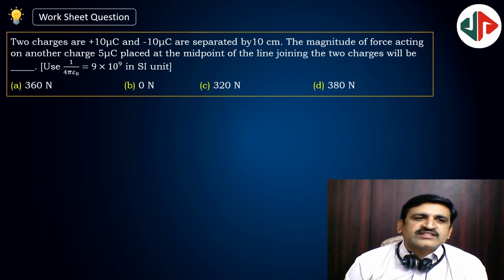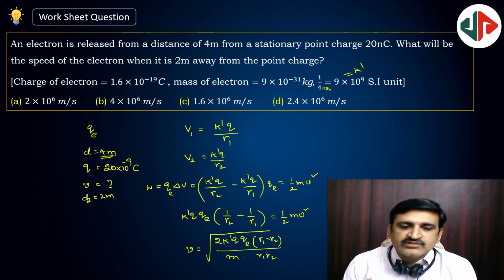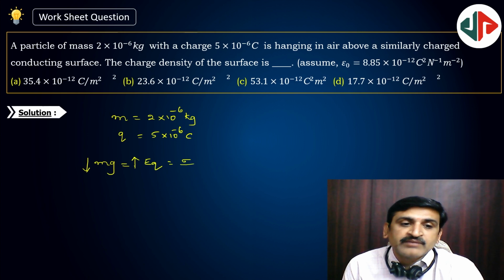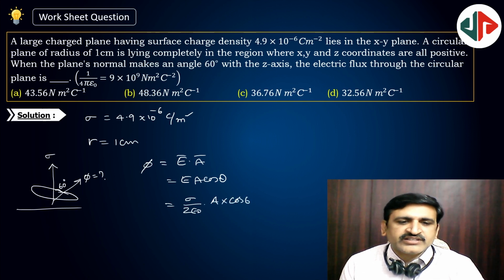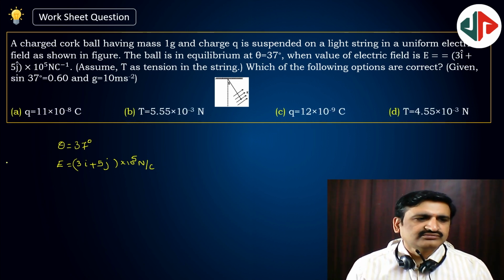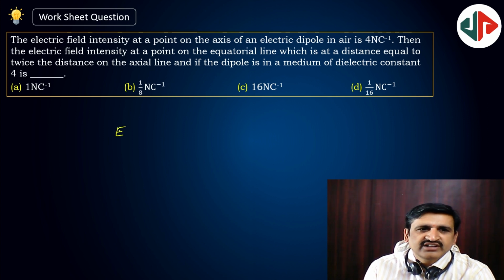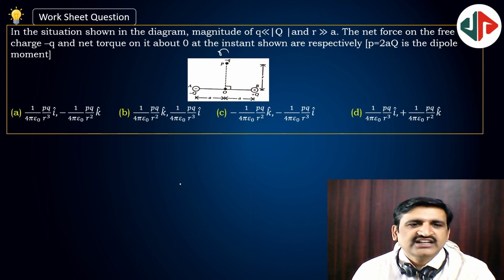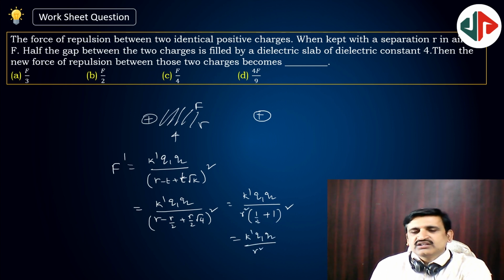DAY 26_ Electric Charges AND Fields - Work Sheet Numerical || JS Academic Solutions